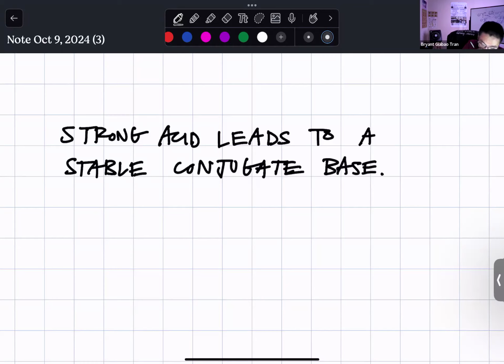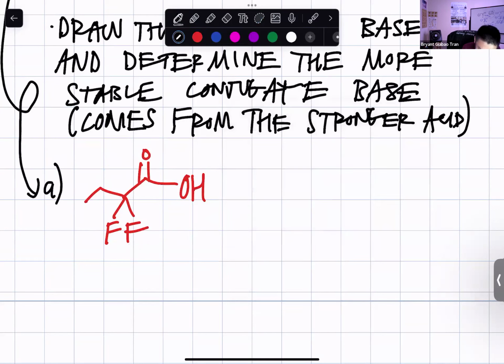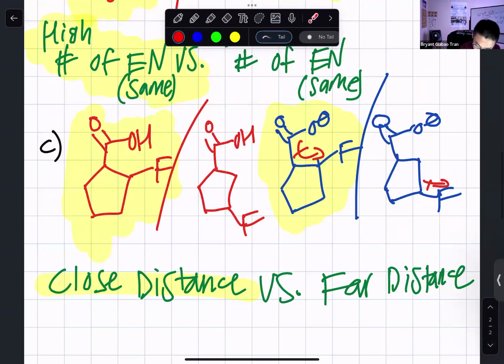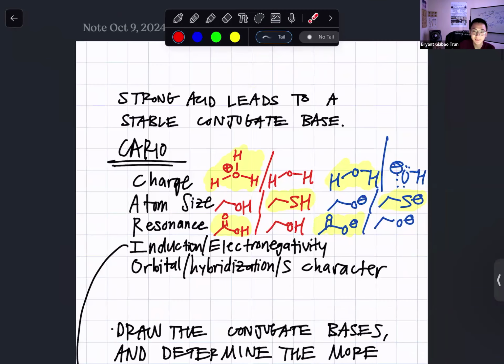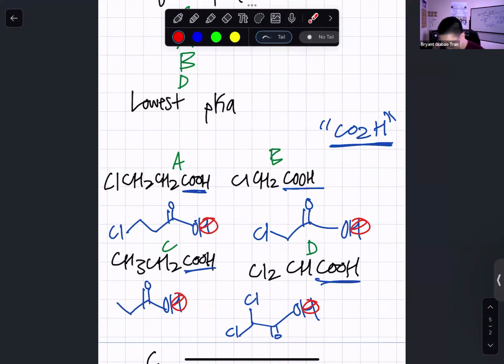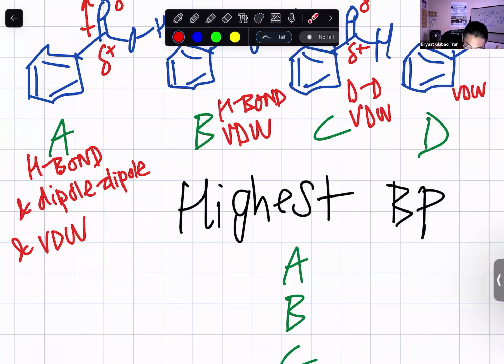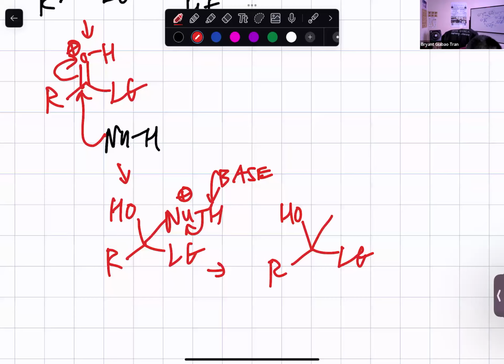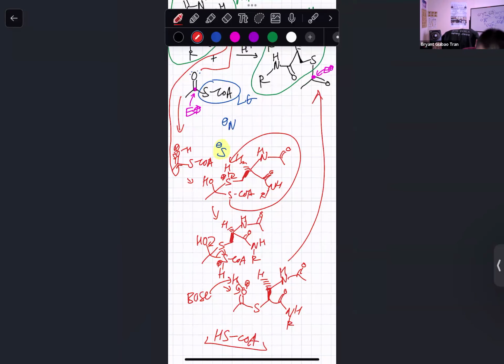finding out what da hell the stronger acid is, boiling point stuff, tricky nuc. acyl sub, life talks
1. Introduction - 0:00
The session starts with a greeting to participants and a brief overview of the session's topics.

2. Comparing the Stability of Conjugate Bases to Determine the Stronger Acid (CARIO: Charge, Atom Size, Resonance, Induction, Orbital) - 1:20
We kick off with a detailed method for comparing acid strength by examining the stability of conjugate bases using the CARIO factors: Charge, Atom size, Resonance, Induction, and Orbital. This section is crucial for understanding acid-base strength.

3. Charge Factor of Determining the More Stable Conjugate Base - 4:28
Here, we focus on the charge factor, learning how to evaluate conjugate base stability based on formal charges. This concept is foundational for acidity questions on exams.

4. Atom Size Factor of Determining the More Stable Conjugate Base - 6:58
In this segment, we explore how atom size impacts conjugate base stability, enhancing your understanding of periodic trends and acid strength.

5. Resonance Factor of Determining the More Stable Conjugate Base - 8:00
We dive into how resonance stabilization affects the stability of conjugate bases, an essential concept for predicting acid strength and solving acid-base problems.

6. Induction Factor of Determining the More Stable Conjugate Base - 9:04
This part covers the induction effect and its role in stabilizing conjugate bases, improving your understanding of electron distribution and molecular stability.

7. Orbital Factor of Determining the More Stable Conjugate Base - 18:43
We examine the influence of orbital hybridization on conjugate base stability, rounding out our analysis of the CARIO factors in determining acid strength.

8. Ranking the pKa of Carboxylic Acids Problem - 27:06
In this section, we apply the CARIO principles to rank carboxylic acids by pKa, a critical skill for organic chemistry students dealing with acid-base equilibria.

9. Ranking the Boiling Point of Molecules Problem - 34:45
Here, we analyze factors affecting boiling points, including molecular size, intermolecular forces, and structure—key concepts for physical property questions in organic chemistry.

10. Tricky Nucleophilic Acyl Substitution Reaction in Acidic Conditions Problem - 42:45
We tackle a challenging nucleophilic acyl substitution reaction, breaking down each step of the mechanism under acidic conditions. This is perfect for honing your reaction mechanism skills.

11. Yapping Session - 1:00:33
To wrap up, we dive into a relaxed yapping session, where I chat with participants about organic chemistry challenges, study tips, and general Q&A. It’s a chill way to end the session and connect with the community.